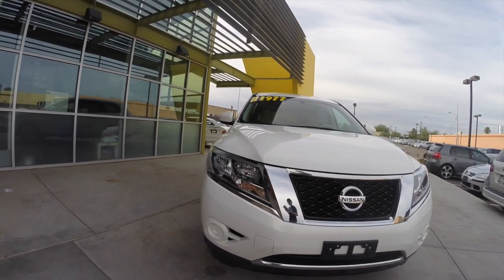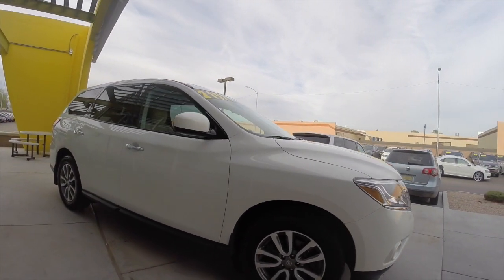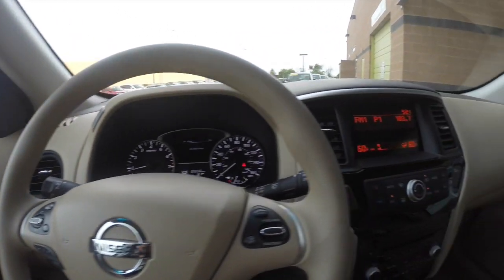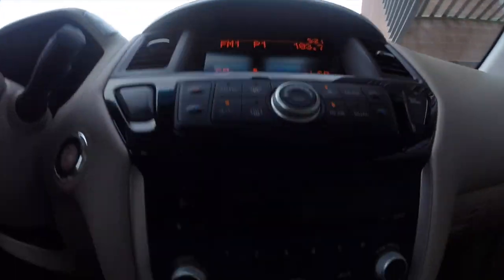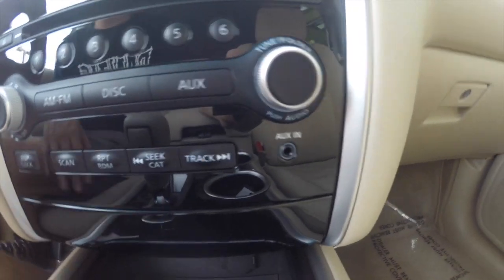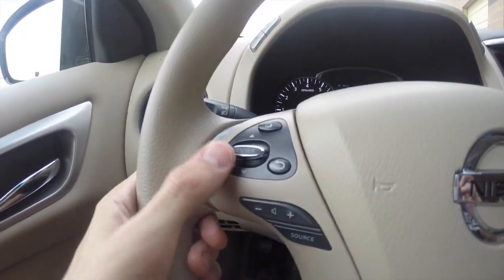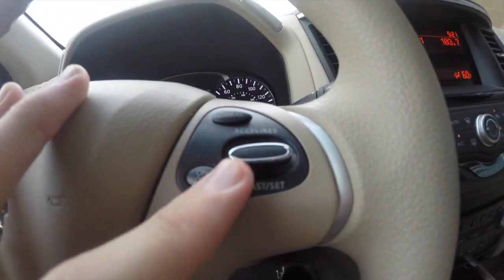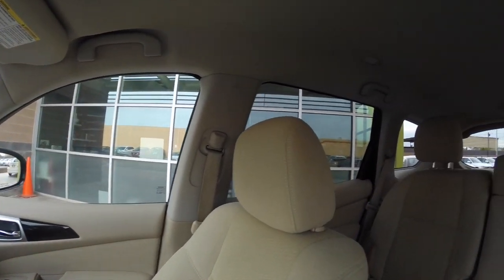2014 Nissan Pathfinder S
This video is about 2014 Nissan Pathfinder S 625984